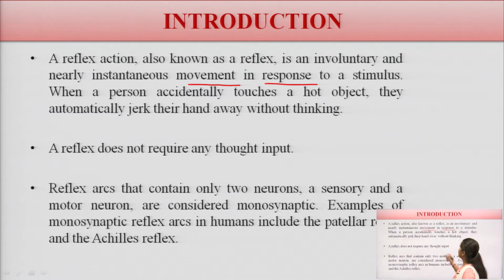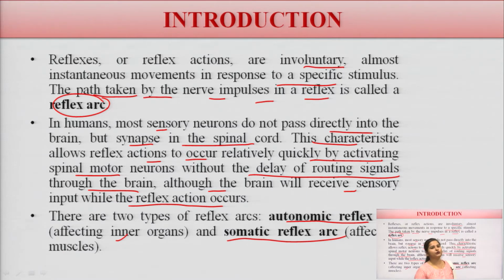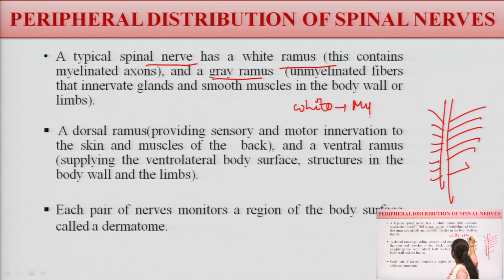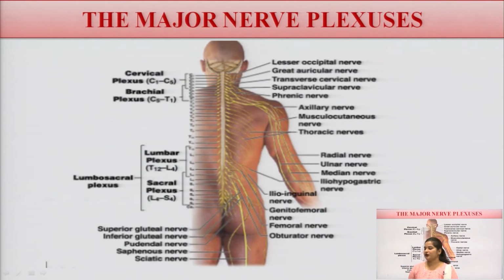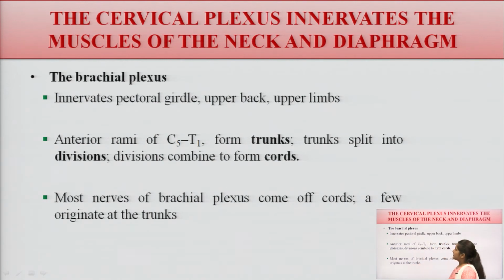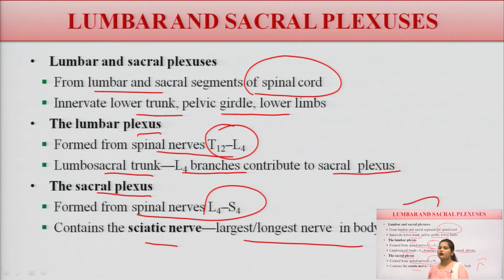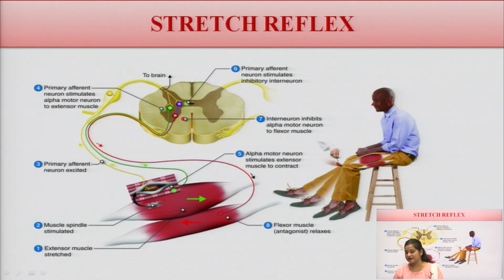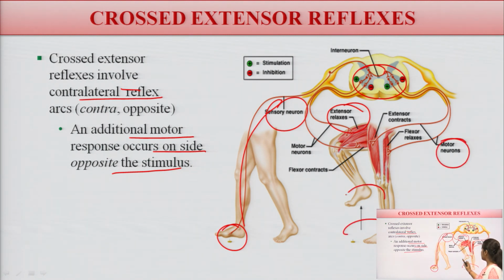Human Anatomy & Physiology-II | Spinal Cord: Reflex Activity | AKTU Digital Education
Human Anatomy & Physiology-II | Spinal Cord: Reflex Activity